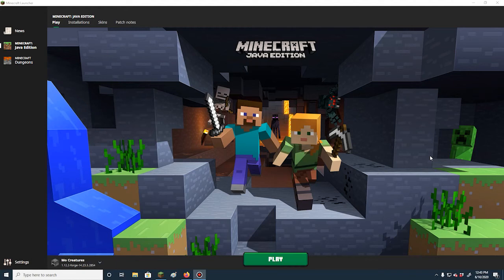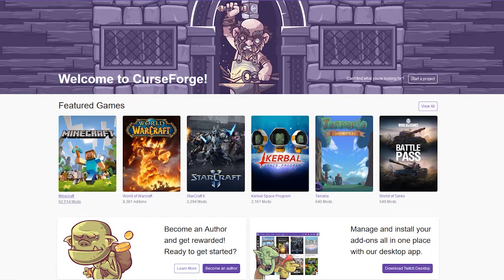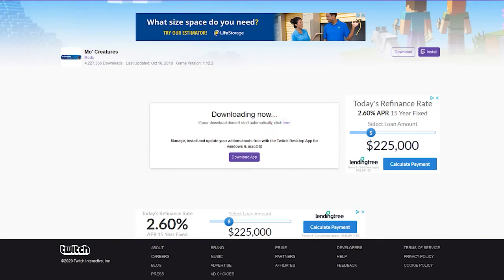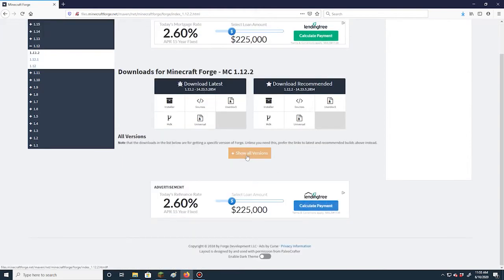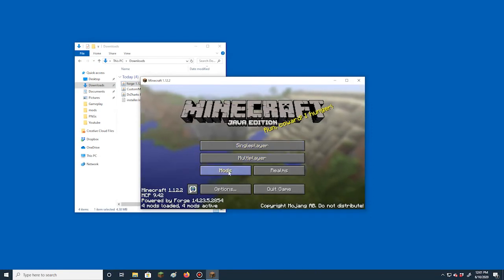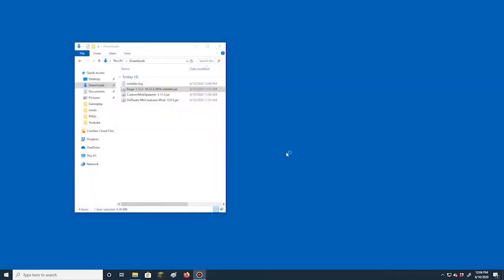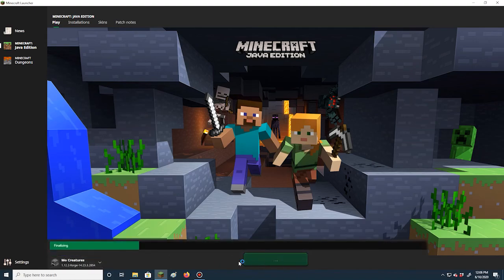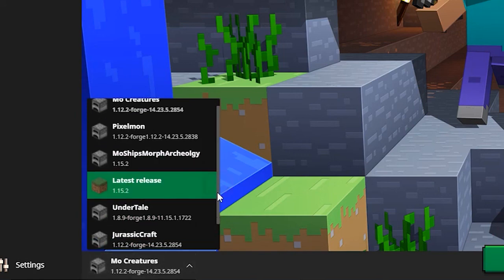Minecraft Multiple Mod Instances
A way to set up Minecraft (Java Edition) to make different mod instances easily accessible.  I will show how to install Mo Creatures as a separate installation, and you can follow these same steps to add any number of separate mods - even if they use different versions of forge.